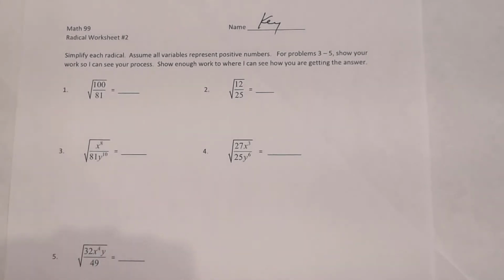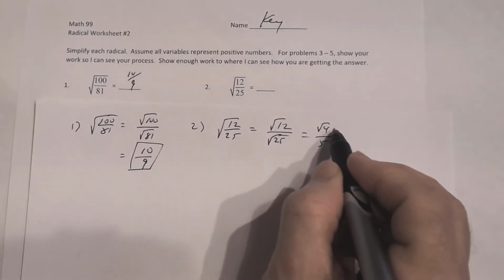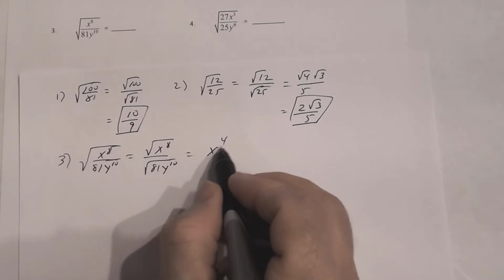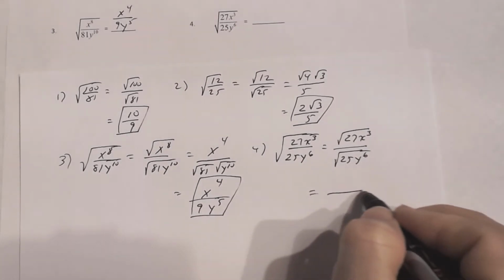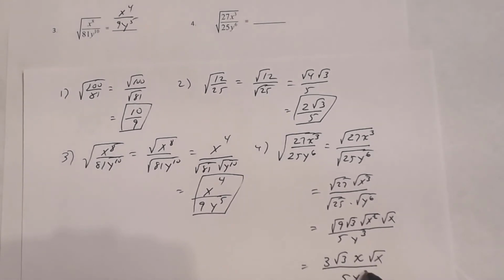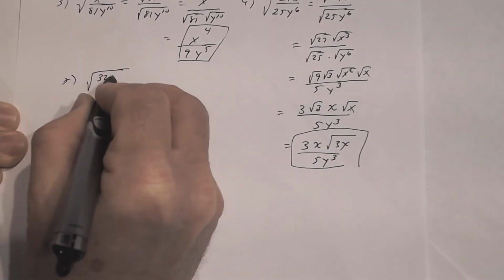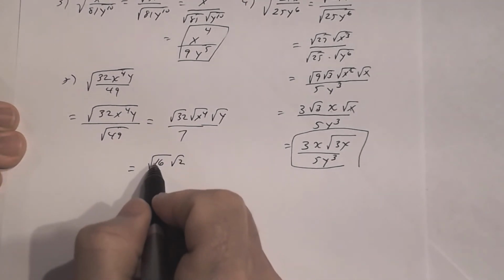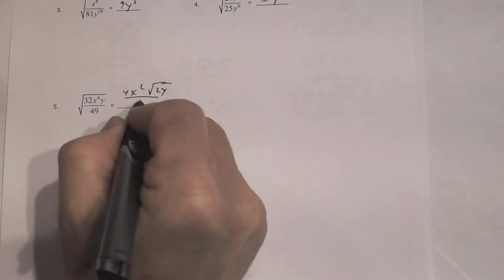Simplifying Square Roots using Quotient Rule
This is the key to a worksheet on simplifying square roots; worksheet 2.